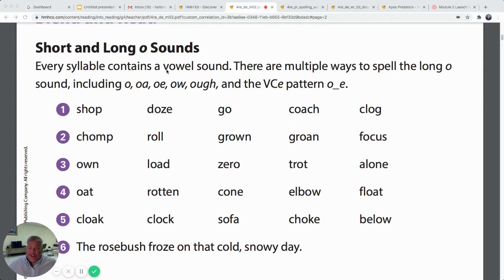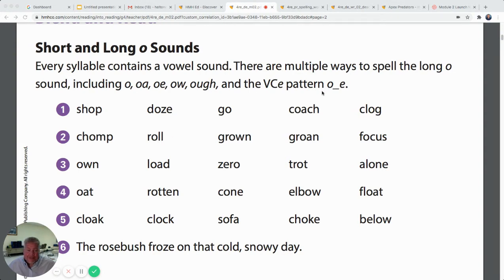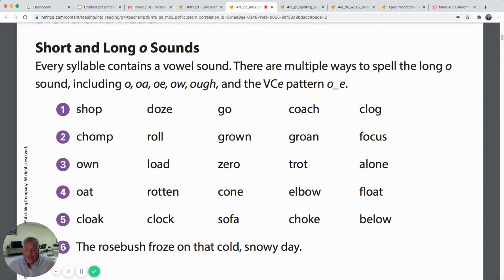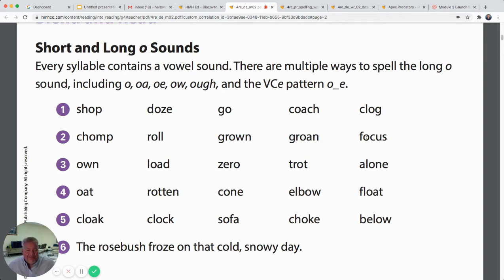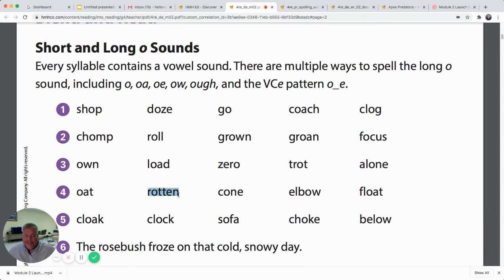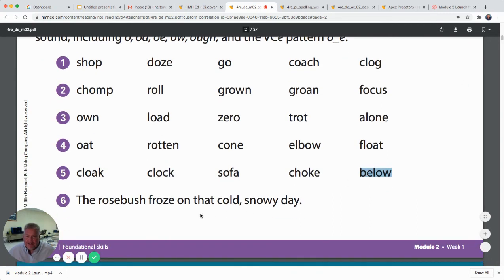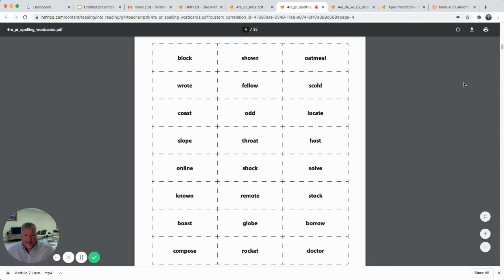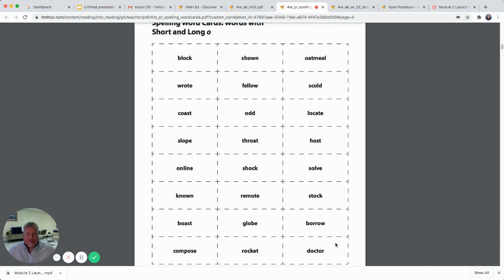Spelling and Decoding for 10 5